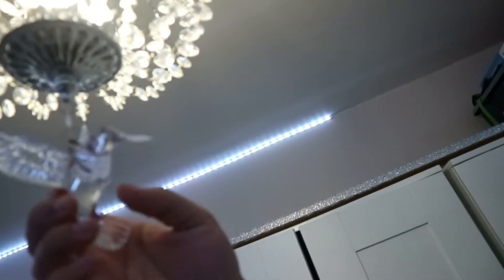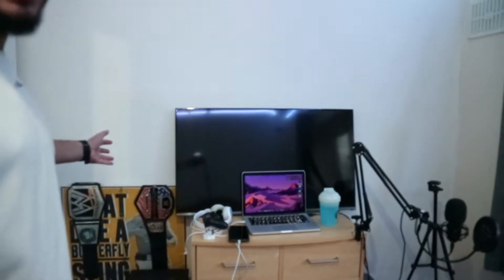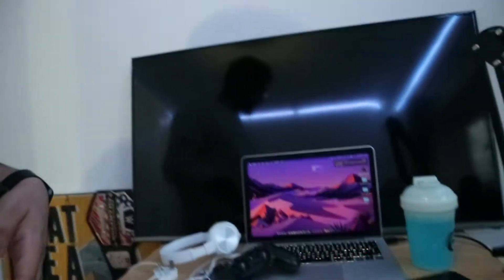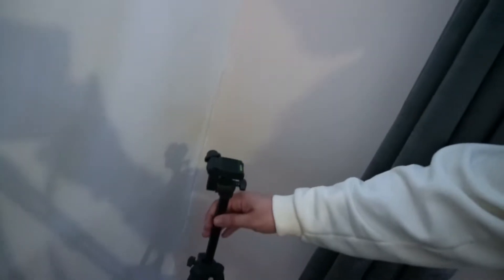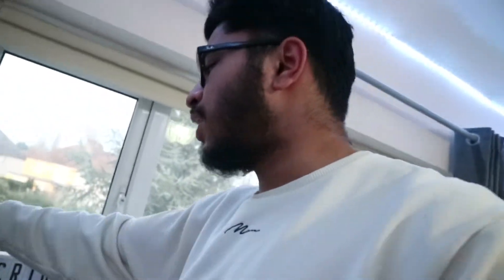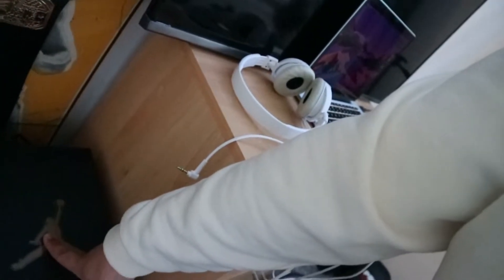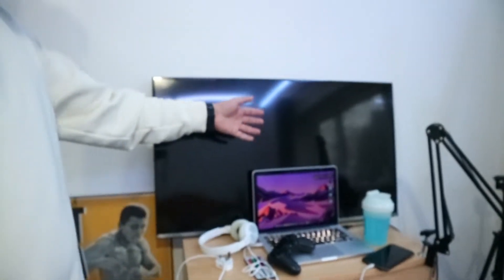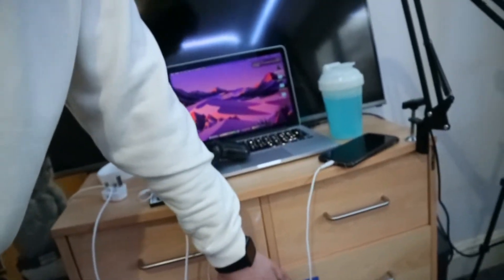My First Setup Tour!!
It's definitely not the best or the worst setup so don't bully meh in the comments section ^^

Let me know what type of content you want to see in the future!

If you're seeing this type 'OUUUUUU' in the comments!

PSN and EPIC GAMES NOW!: King4RY4N2